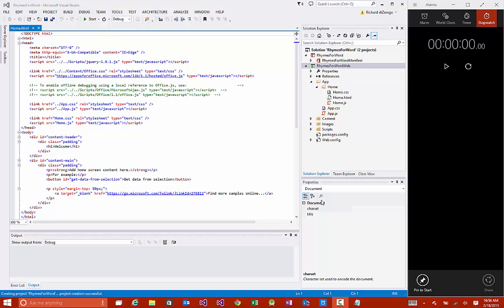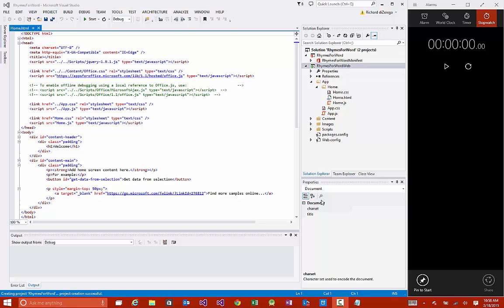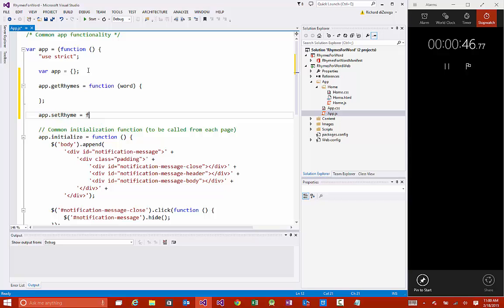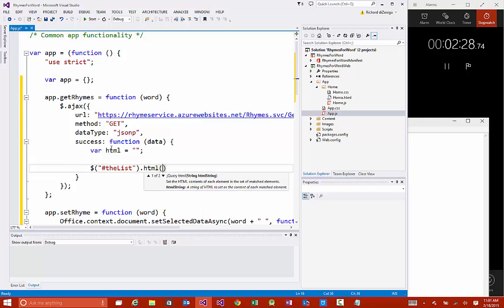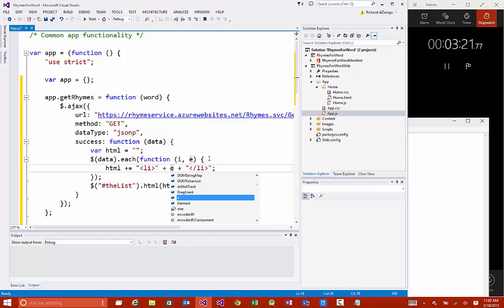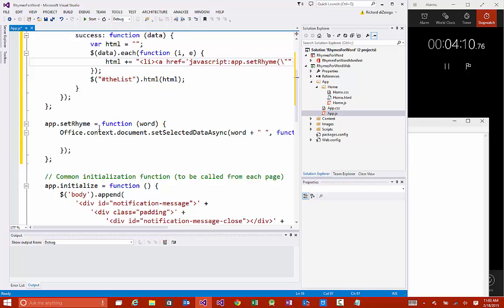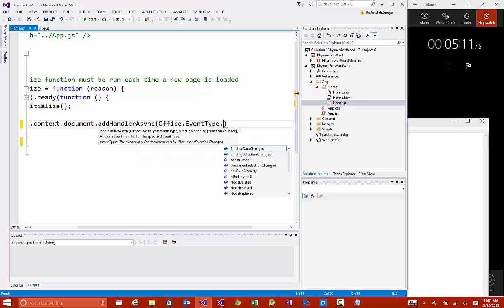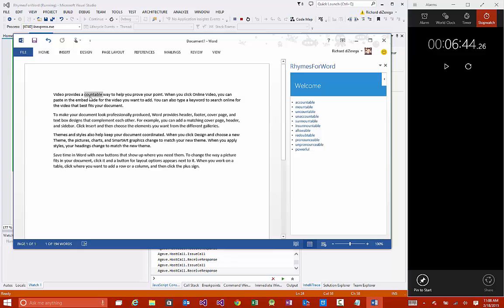Building an App for Office in 7 minutes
In this video I build an end-to-end App for Office in just under 7 minutes. This illustrates how easy the new Office app model is compared to traditional Office plug-ins. Best yet, it uses web technologies like HTML5, JavaScript, and CSS.